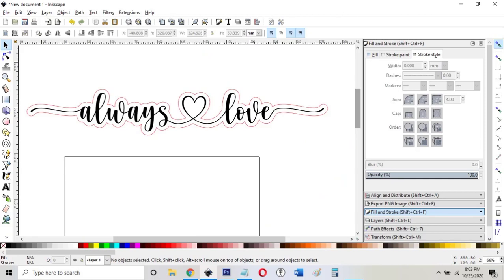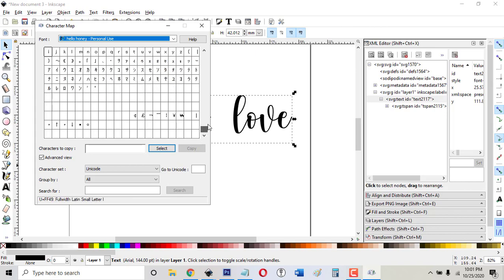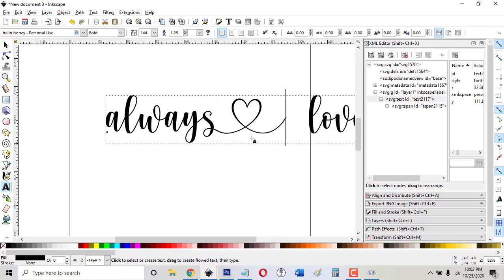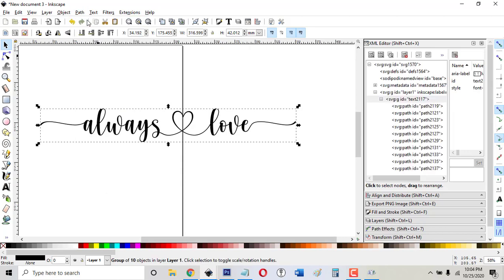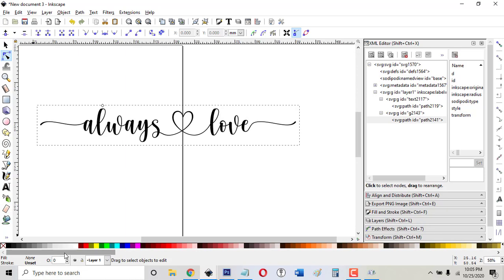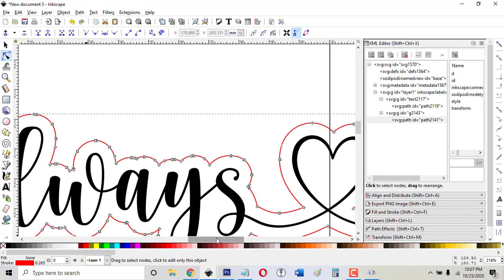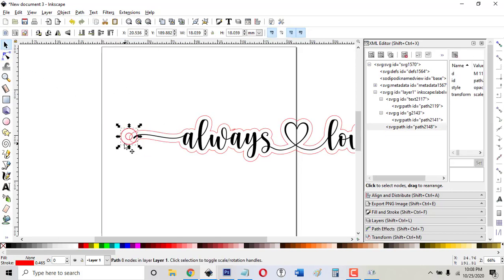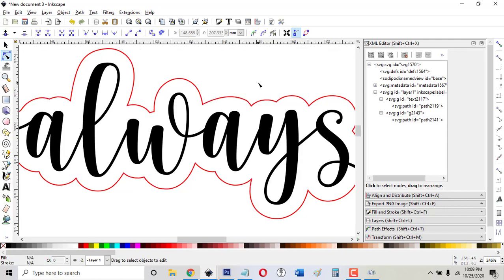How to use swirls and hearts (Glyphs) in Inkscape fonts to make a keychain on a Glowforge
In this video, I'll show you how to use the fancy swirls and hearts included in some fonts (called glyphs). We'll also make an outline of the font and turn it into a keychain. This is the beginning of the technique for the Mother's Day keychains with the kids' names in it.

Use this link to get a $50, $250, or $500 discount and my school will get some credit, too.